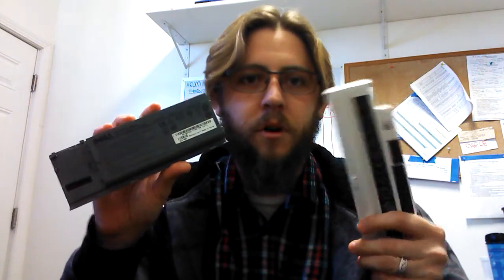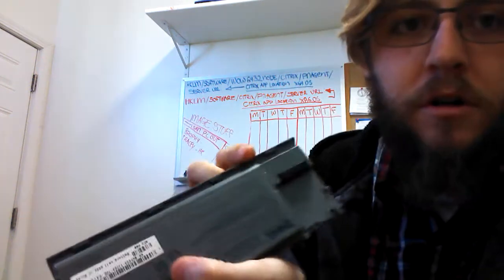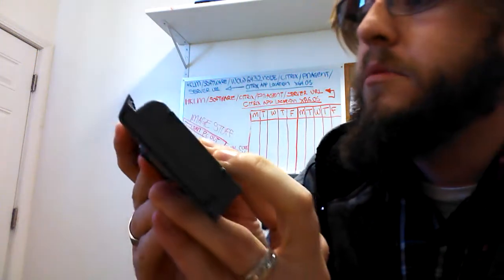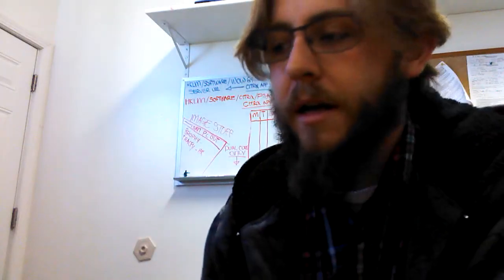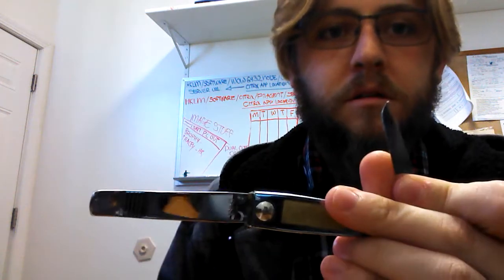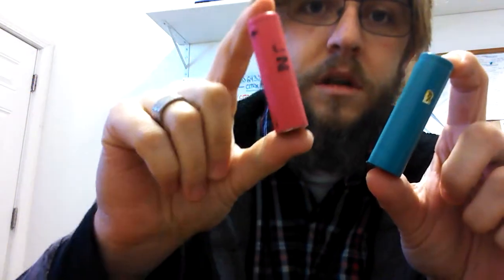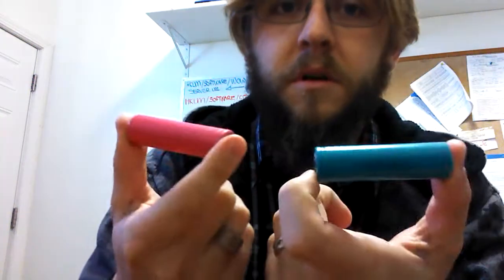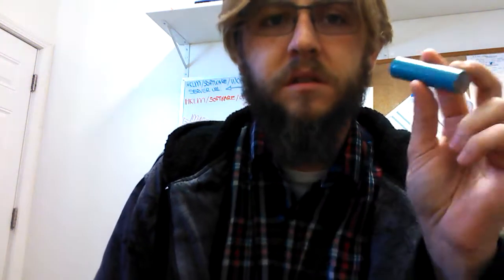FREE IMR18650s from old laptops part 1 of 3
This is a walkthrough I made on how to salvage IMR18650 Batteries from old laptop batteries. Chances are you have an old laptop laying around (you know the one you got before the one you are using now) well if that thing is going to go in the bin... hold onto that battery pack from the laptop because chances are you can vape with it.

I have done this with lots of different batteries from SONY, DELL, SANYO, TOSHIBA and other laptops and every laptop that was made in the last 7-10 years seems to have IMR18650 cells in them. I charge them to 4.2 volts on my Efest ELUC charger ... and I have NO PROBLEMS VAPING

Please be safe everyone , google the MSDS sheets of any batteries to make sure you know what you have.

GIVE IT A TRY AND PASS IT ON